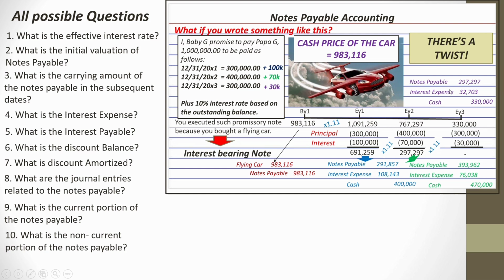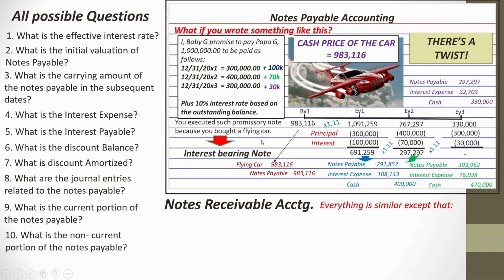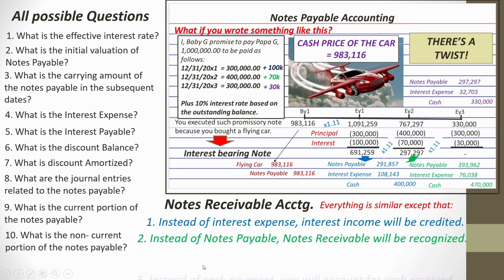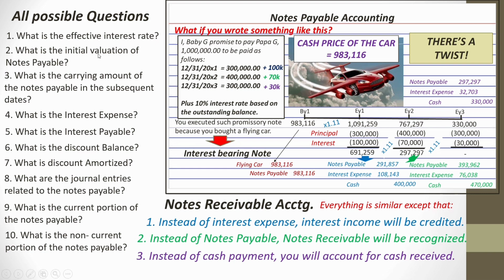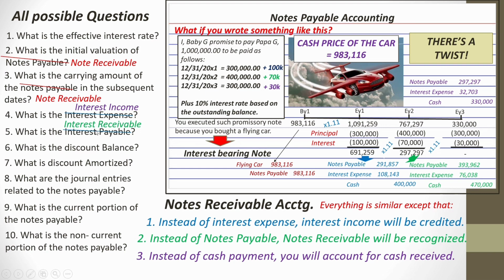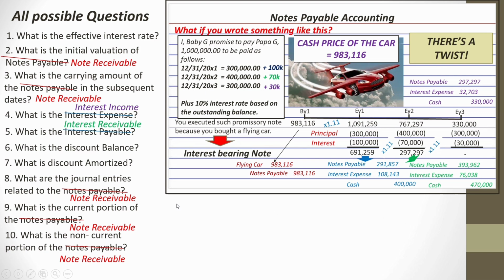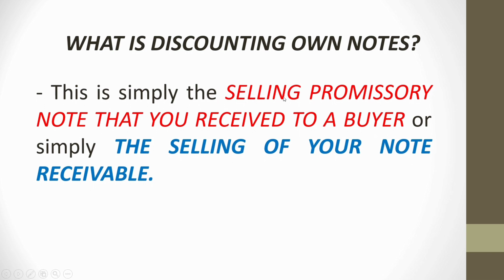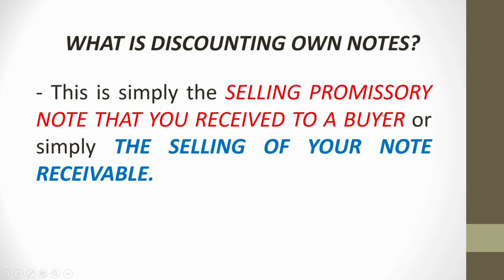Episode 49- Accounting for NOTES RECEIVABLE in just 8 minutes???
Recording and measurement of Notes Receivable IN JUST 8 MINUTES? But before that, please see the episodes below:

Episode 48 - All possible questions and How to answer them.. (Notes Payable Accounting) in 14 min